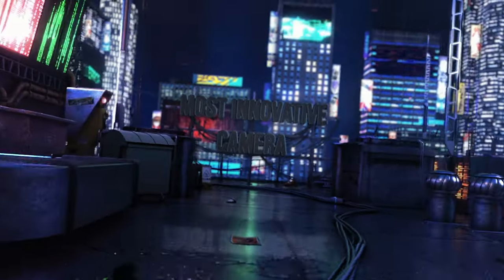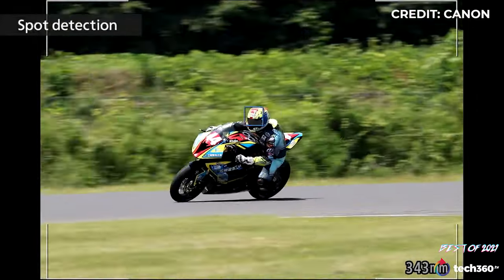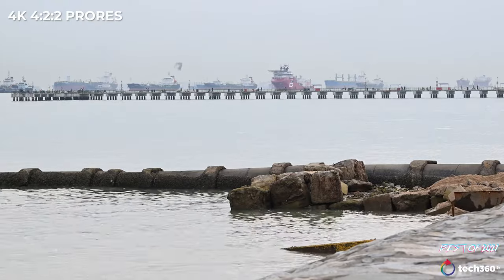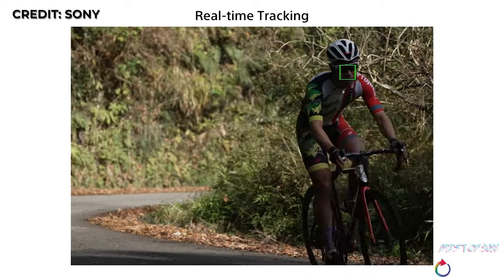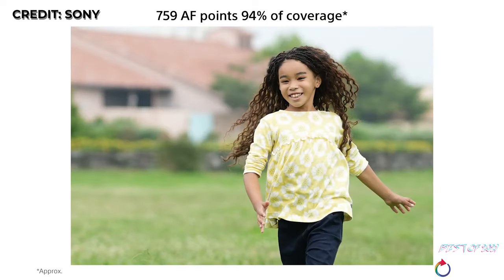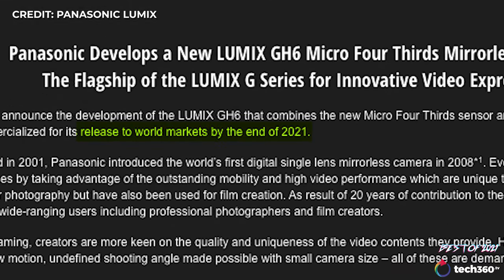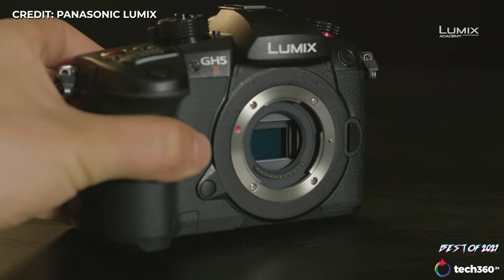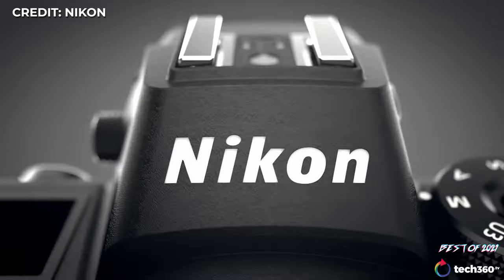Best of 2021 Cameras: Future Proofing in The Making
We racked up a few of our top camera picks of the year based on only two categories this time around, which are the Most Innovative and the Best Hybrid cameras. Each of which pertains to their own unique strengths and features of high resolutions and frame rates faster than the year had flown by.

Producer / Camera / Video Editor - Fitri Aiyub